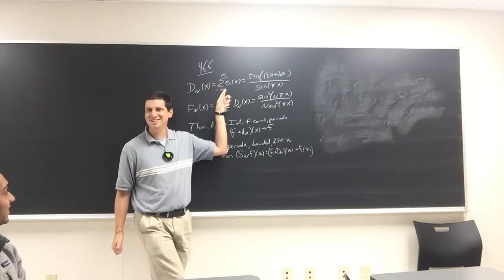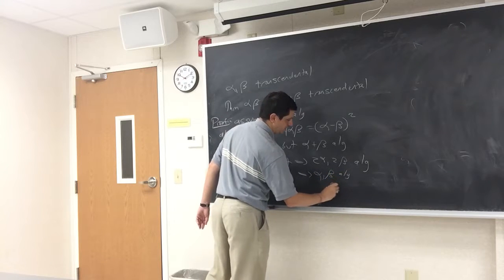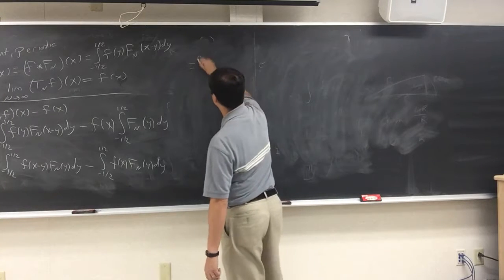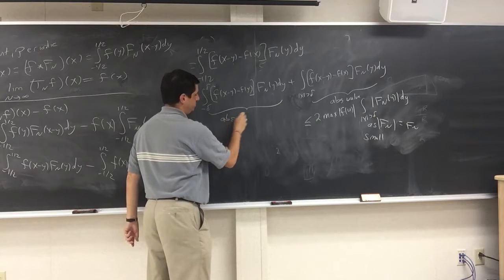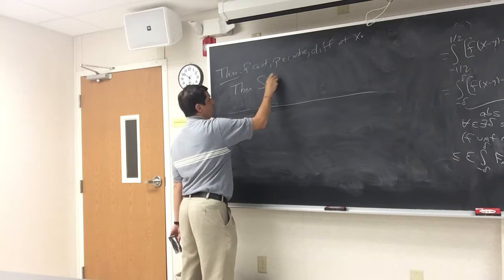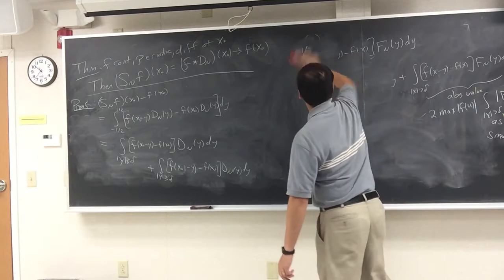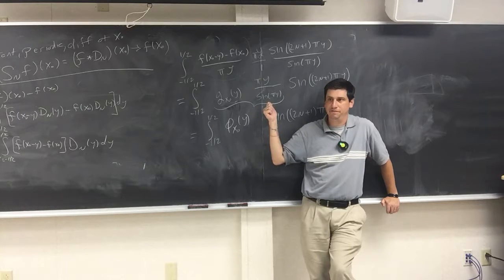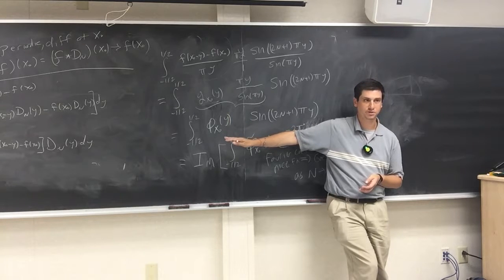Math466 Fall2017 Lec06 FejerDirichletThms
Math 466: Advanced Applied Analysis: Lecture 6: September 20, 2017: Fejer's Theorem, Dirichlet's Theorem